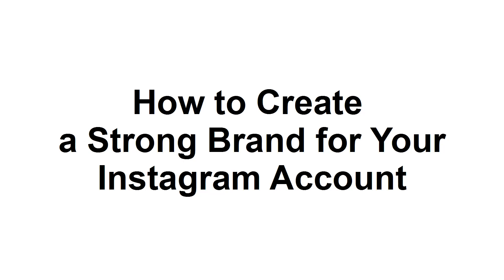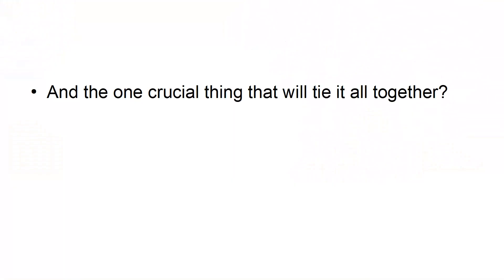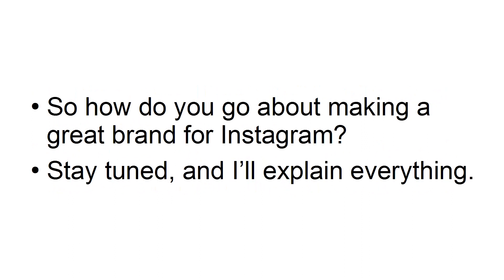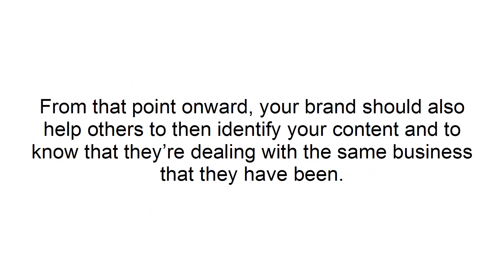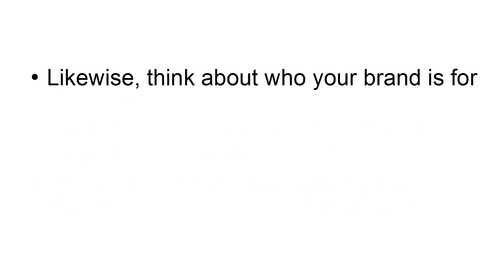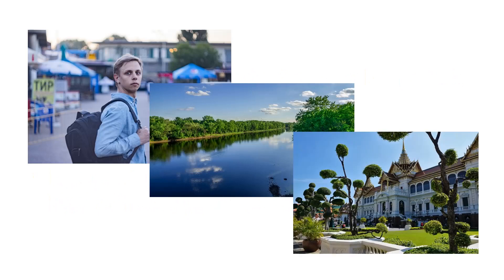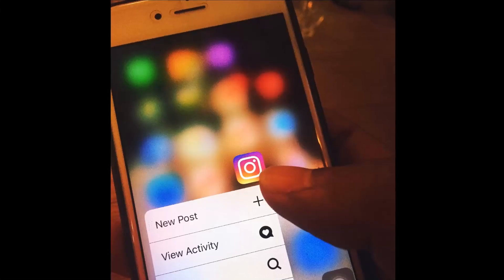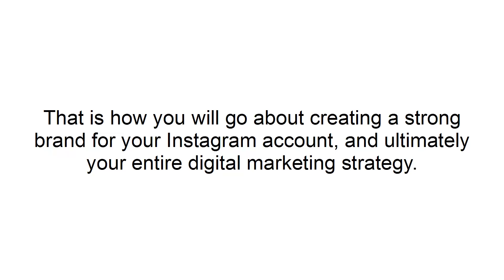Instagram Marketing Secrets video06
instagram marketing digital marketing marketing social media marketing marketing strategies instagram marketing secrets instagram ads content marketing strategy email marketing what is digital marketing marketing 101 sms marketing marketing show marketing funnel marketing analytics marketing strategies for small business email marketing platforms instagram marketing strategy linkedin marketing online marketing